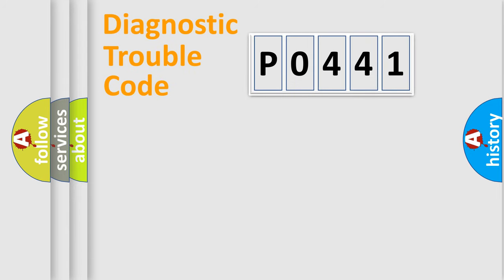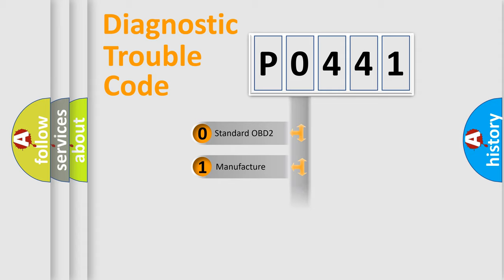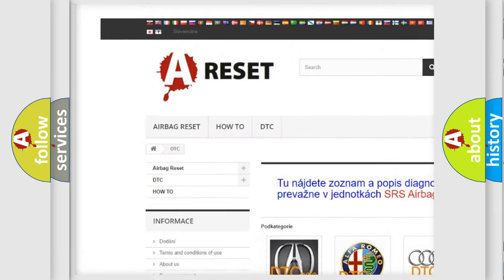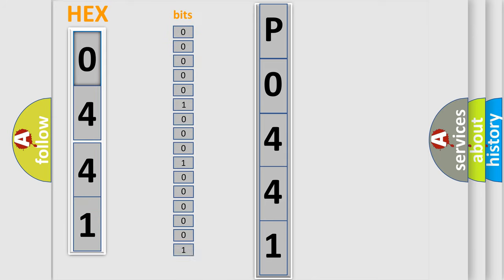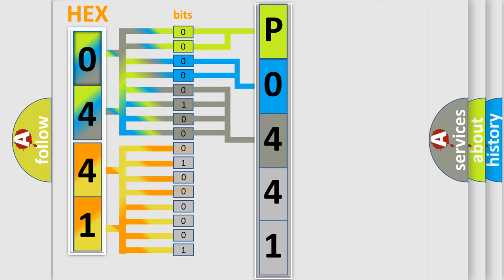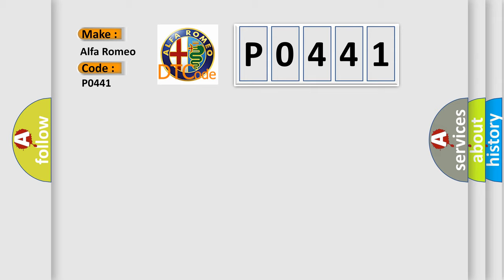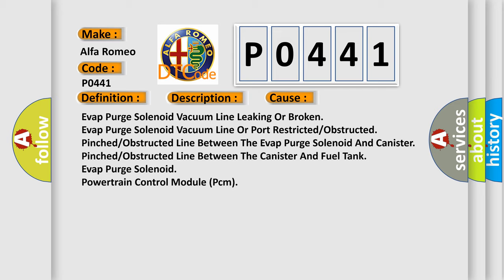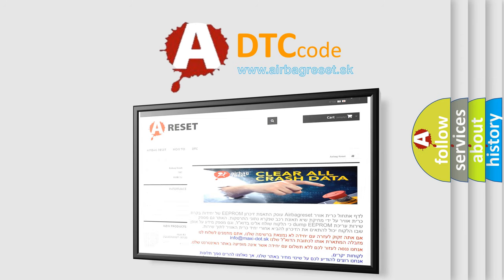DTC Alfa-Romeo P0441 Short Explanation